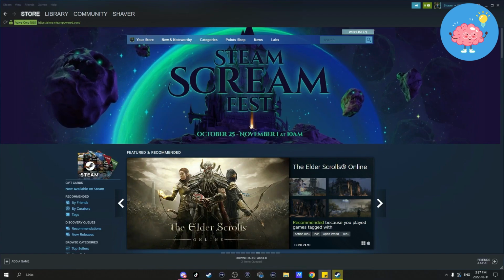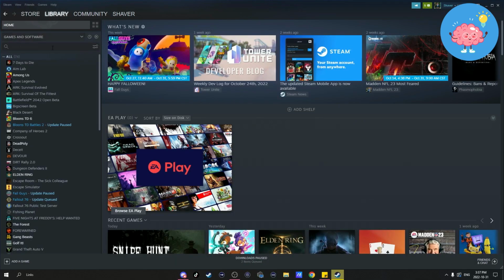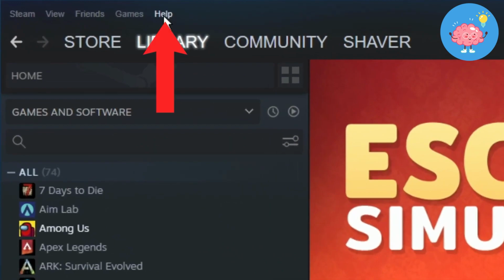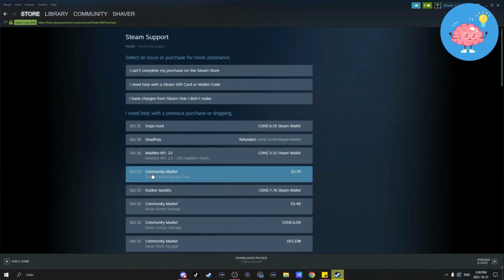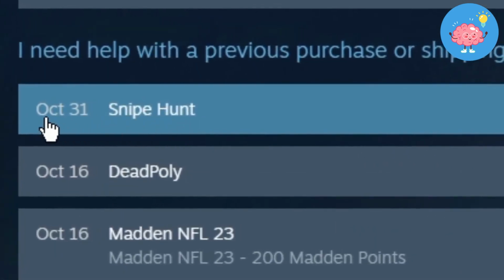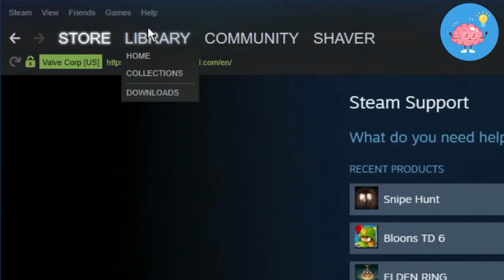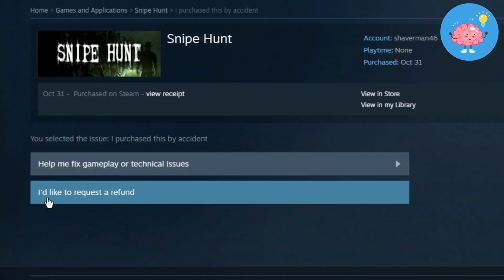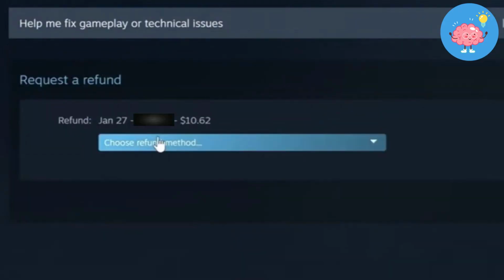How to Refund a Game On Steam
In this video, we'll show you how to refund a game on Steam. This process is easy and can be used to refund any game, regardless of how old it is.

If you've decided that you no longer want a game you've purchased on Steam, then this video is for you! We'll show you how to refund a game on Steam quickly and easily, so you can get your money back and Move On!